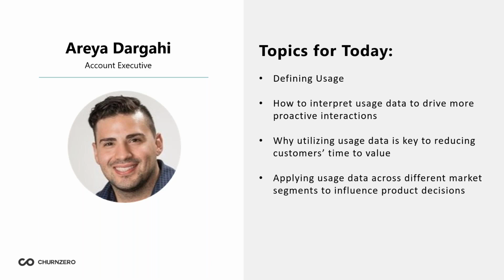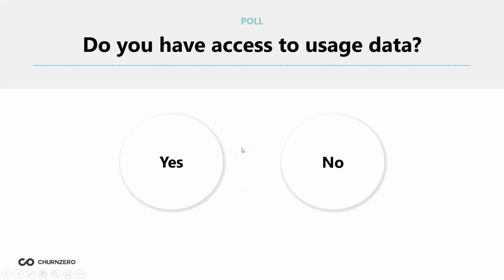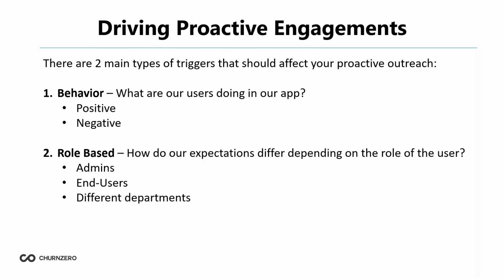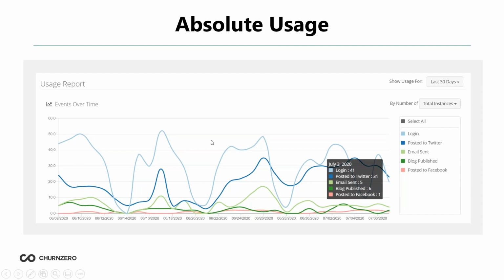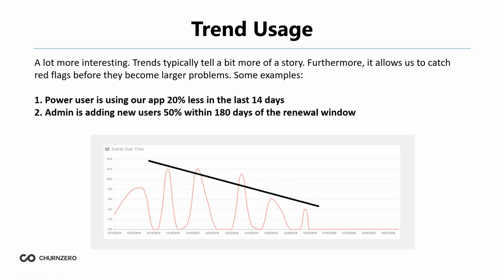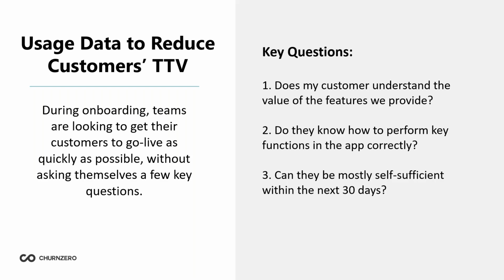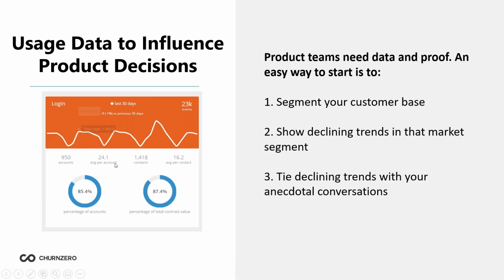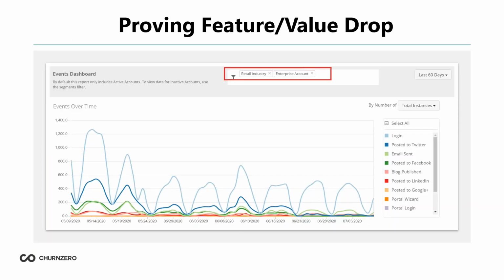How to Understand Usage Data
Did you know that you currently hold the key to optimizing your customer experience? The data you already collect from interacting with your customers can pay big dividends. Regardless of their channel, organizing and making sense of this data is a must. It's a proven way to better understand your customers' experience and behavior. Watch this video to learn how Customer Success organizations can both organize and apply their product usage data.

In this 20-minute webinar, we’ll cover:

✔ How to interpret usage data to drive more proactive engagements
✔ Why utilizing usage data is key to reducing a customer's time to value
✔ Applying usage data across different segments to help influence product decisions

Presenter: Areya Dargahi, Account Executive, ChurnZero